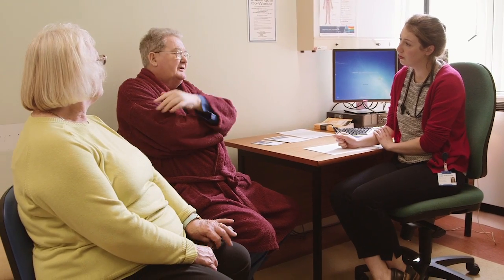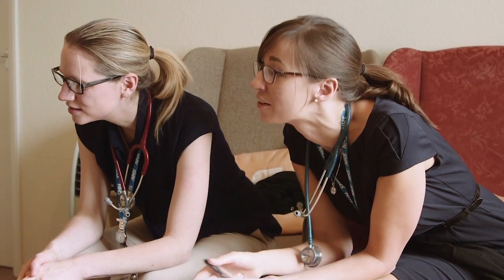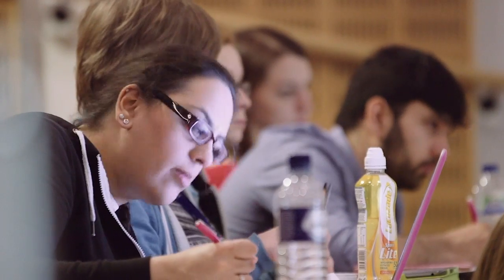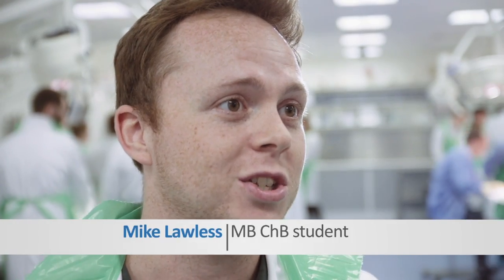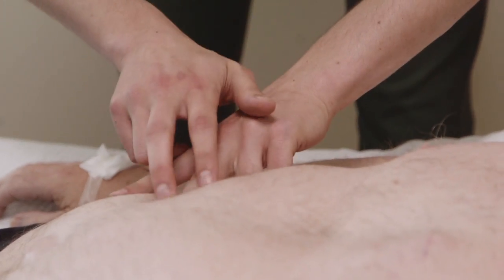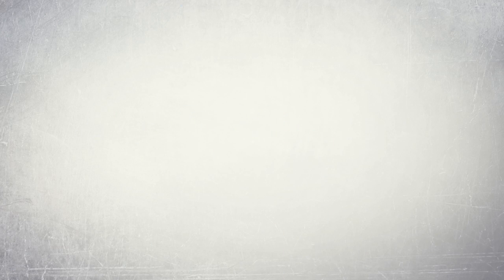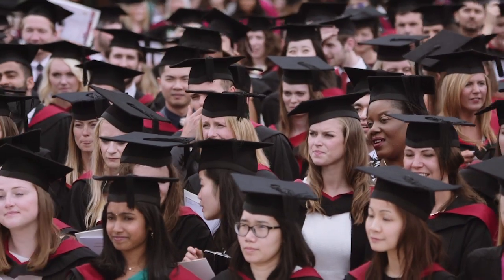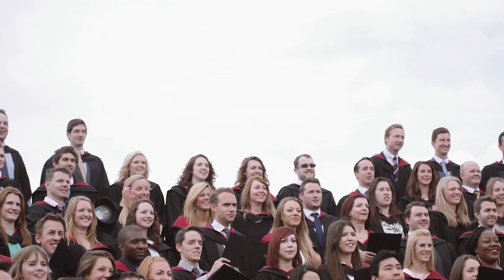Our MB ChB programme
Our four year MB ChB (Bachelor of Medicine and Surgery) programme is designed for graduates. It is a challenging but extremely rewarding programme designed to help you become a highly competent, compassionate and strongly motivated doctor, committed to the highest standards of clinical practice, professionalism and patient care.